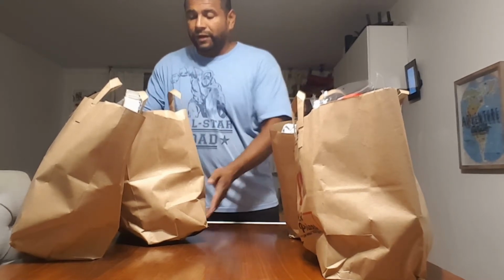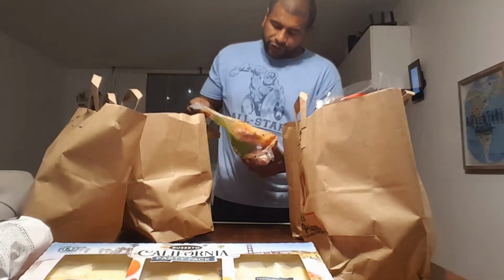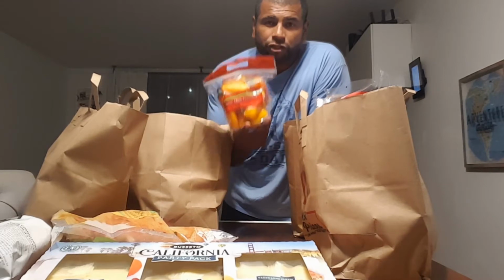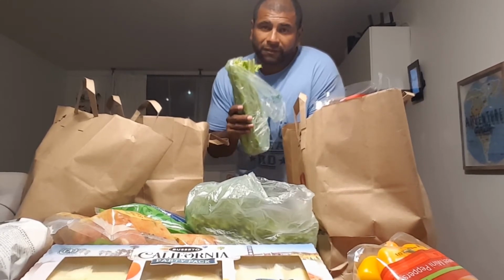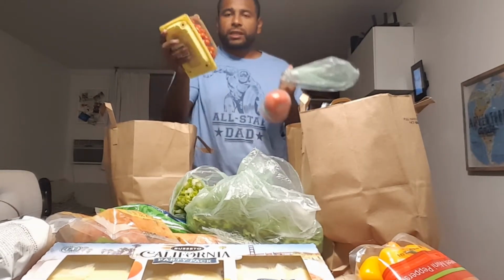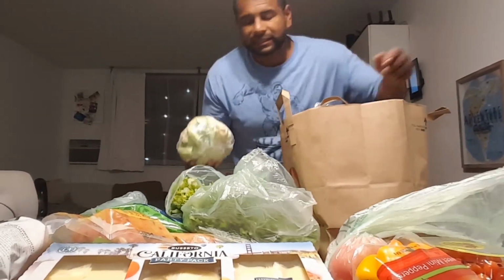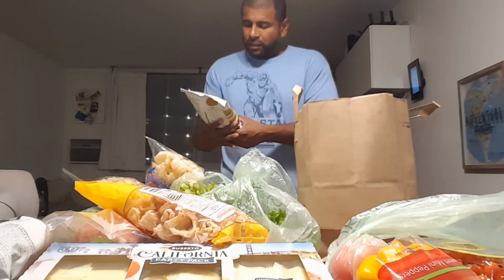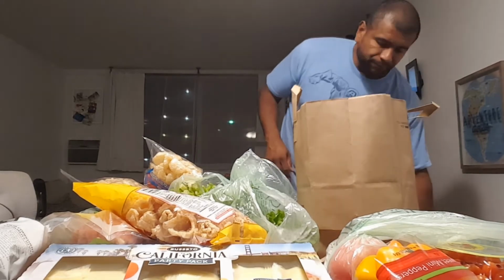Superbowl Keto Meal Prep | Hosting friends with keto friendly meals.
This is how I prep when friends come over hungry.